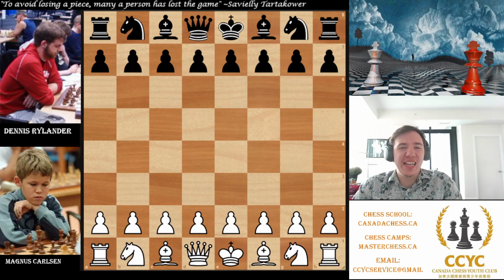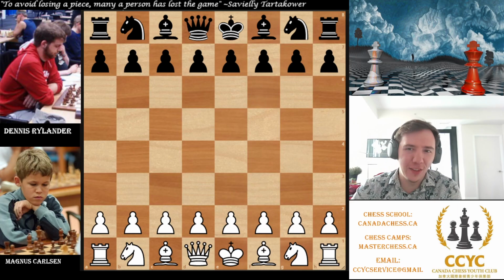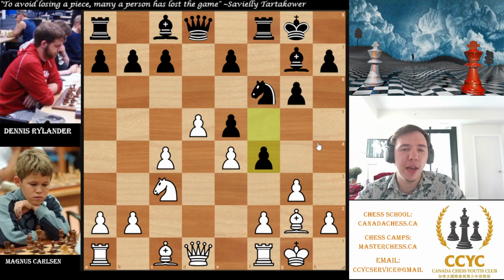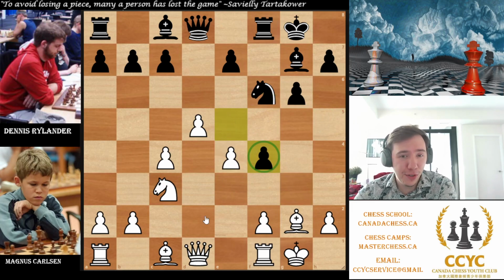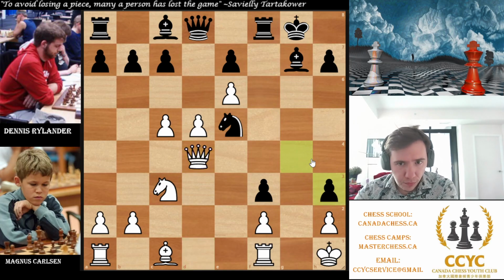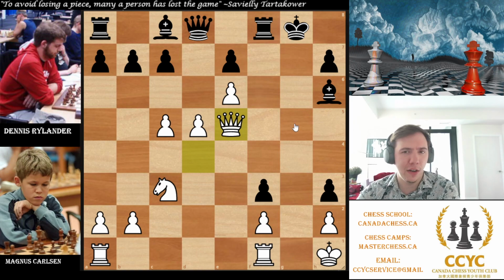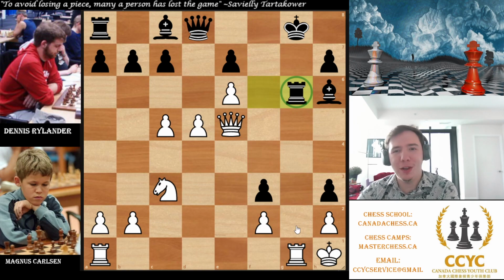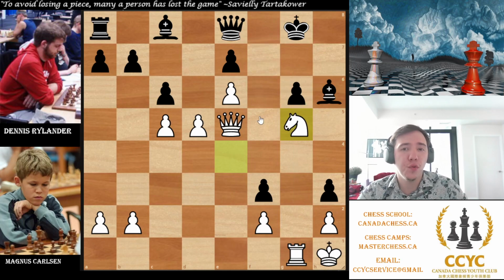Magnus the Karate Guy || Carlsen vs. Rylander || Chess Story Series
When pawns get to the 6th rank, it turns out that not only are they annoying for the king, but they tend to chop the board in half. With the Queenside permanently exiled from action, Dennis had a hard time dealing with the incoming fist of white's army...Let me know in the comments if there are other games you'd like to see!

[Event "Salongernas IM-tournament"]
[Site "Stockholm SWE"]
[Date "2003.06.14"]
[EventDate "?"]
[Round "8"]
[Result "1-0"]
[White "Magnus Carlsen"]
[Black "Dennis Rylander"]
[ECO "A89"]
[WhiteElo "2356"]
[BlackElo "2348"]
[PlyCount "65"]

1. d4 f5 2. g3 Nf6 3. Bg2 g6 4. Nf3 Bg7 5. O-O O-O 6. c4 d6
7. Nc3 Nc6 8. d5 Ne5 9. Nxe5 dxe5 10. e4 f4 11. gxf4 exf4
12. e5 Ng4 13. e6 Ne5 14. c5 f3 15. Bh3 g5 16. Kh1 g4 17. Qd4
gxh3 18. Bh6 Bxh6 19. Qxe5 Rf6 20. Rg1+ Rg6 21. Qh5 Kg7
22. Rxg6+ hxg6 23. Rg1 Qe8 24. Ne4 c6 25. Qe5+ Kg8 26. Ng5
Bxg5 27. Qxg5 Kg7 28. Rg4 Bxe6 29. Qe5+ Kg8 30. Rh4 Bxd5
31. Rh8+ Kf7 32. Rh7+ Kf8 33. Qg7# 1-0